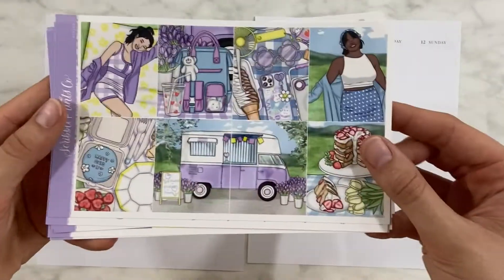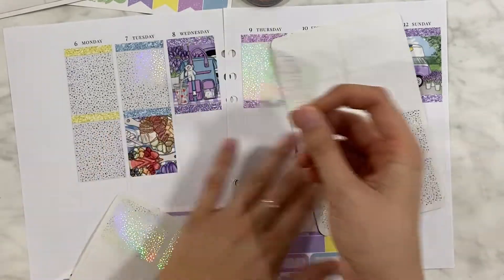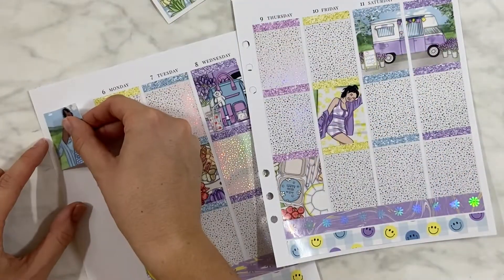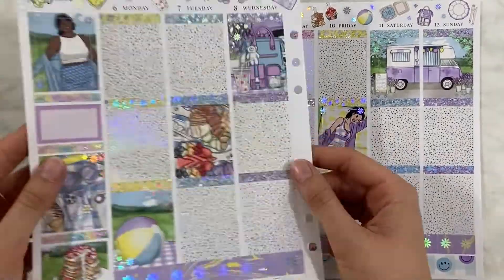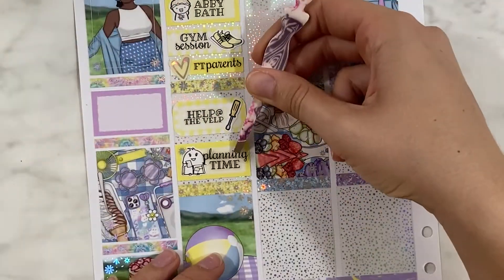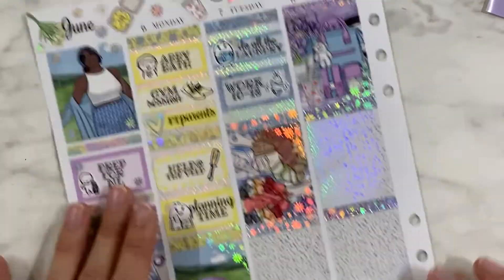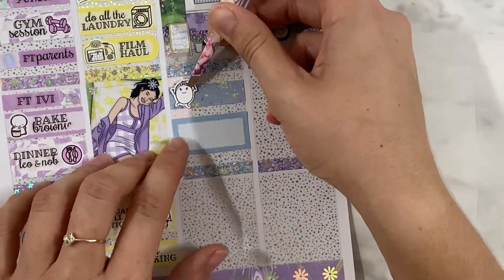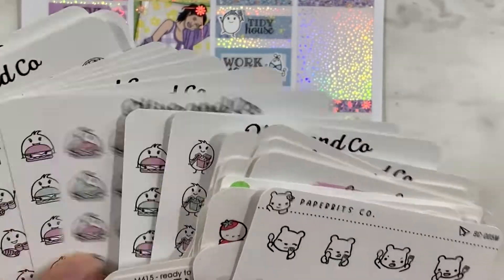Plan With Me ★ Meadow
Hello and welcome to my planner channel!

- Pilot G2 gelpen in black

    Britt